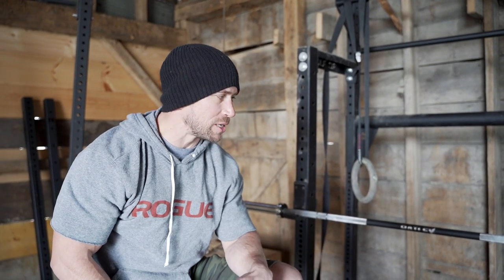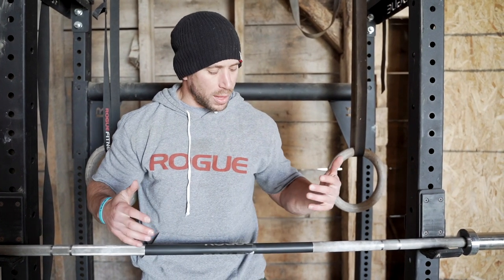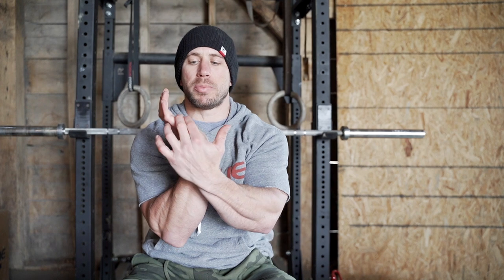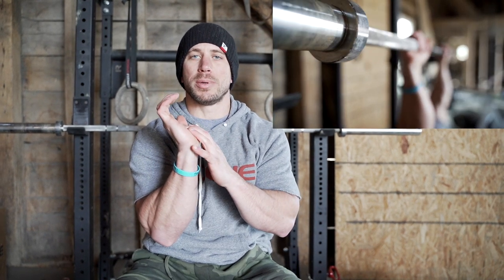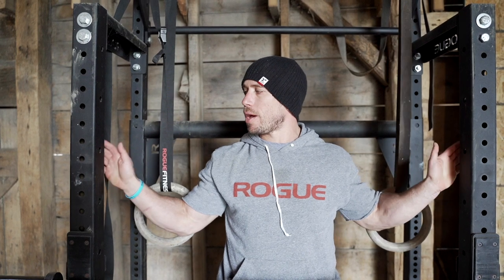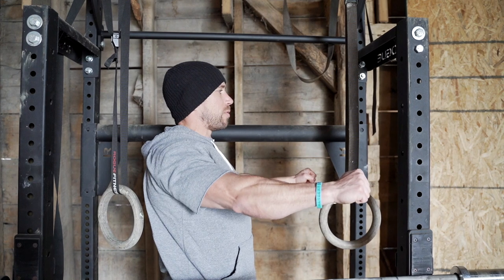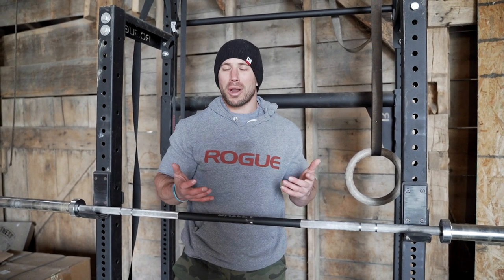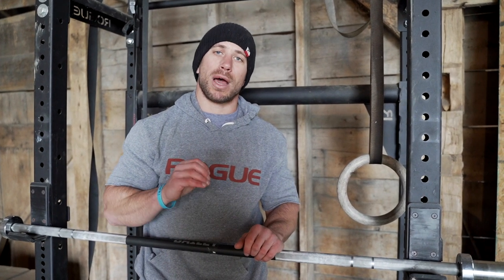BENCH PRESS 101. EVERYTHING YOU NEED TO KNOW ABOUT THE BENCH PRESS!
Today we are going over INTERNATIONAL CHEST DAY MOVE THE BENCH PRESS! From start to finish we are hitting up absolutely everything you need to know about the bench. Hope this gives you some insight and it can help with some injury or smoking through a PR!

Want to do my workouts? Check my website for programming!

AlwaysTrain.com

Equipment
RogueFitness.com